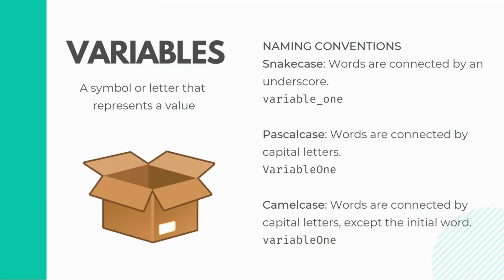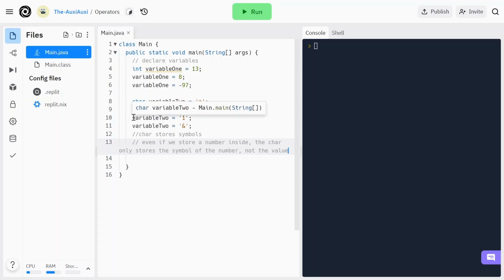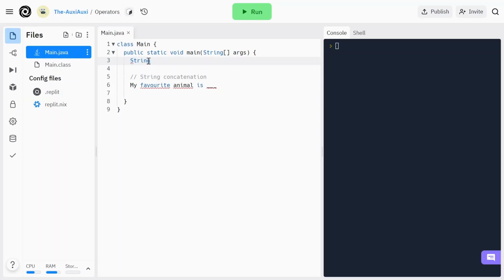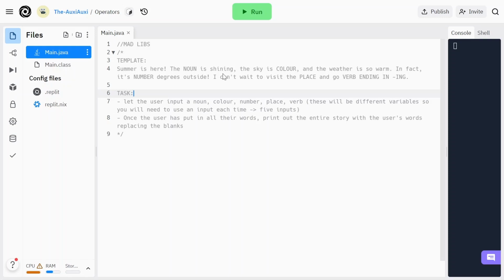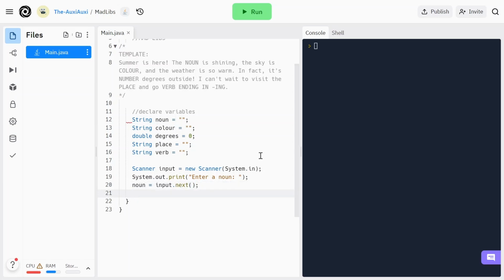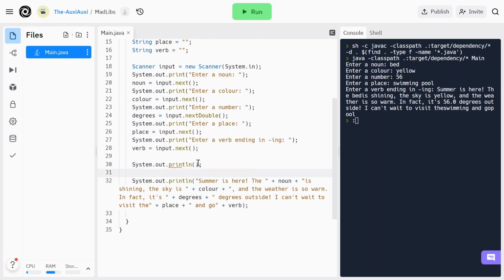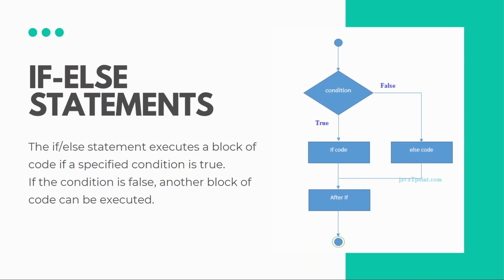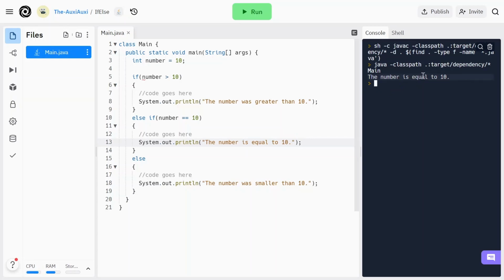Variables and Control Flow - Intro to Java Fundamentals - Day 3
Welcome to the third installment in our Intro to Java Fundamentals course. In this lesson, we extend on variables and learn about control flow. For details on how to join us live on our next lesson, see our Instagram (link below). Questions and queries can be directed to our email.

Timestamps:
0:00 Intro
0:50 Variables
20:11 Activity: Mad Libs
24:43 Solution to Mad Libs
43:58 Control Flow
44:51 If-Else Statements

About Us:
The Auxi Project (previously, Pilot Prep) is a youth-led organization with the goal of connecting students with unique opportunities to succeed and engage with their community. Through our academic resources and exploratory career webinars, we focus on promoting peer mentorship and personal development.